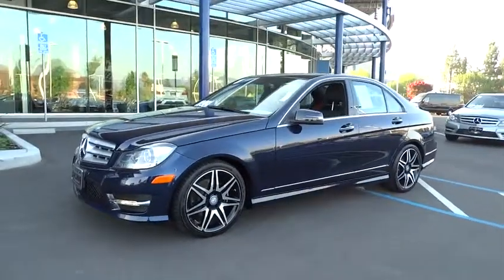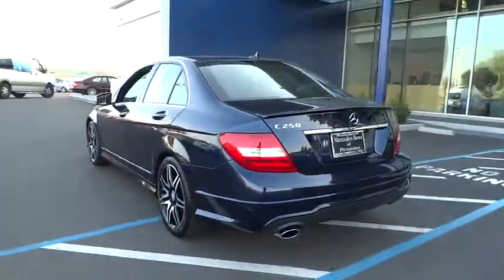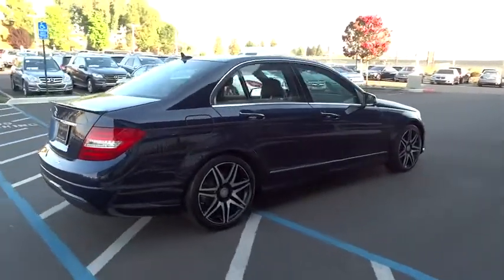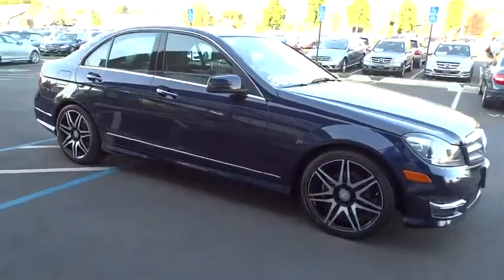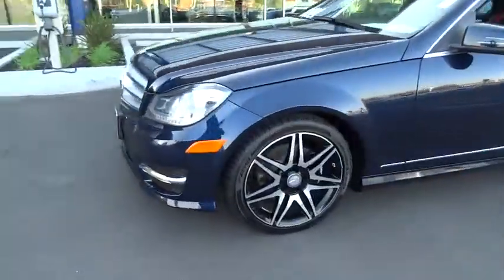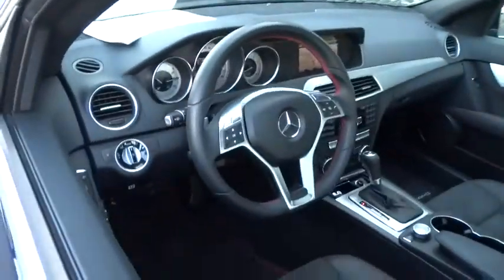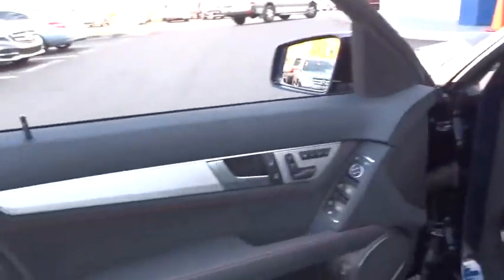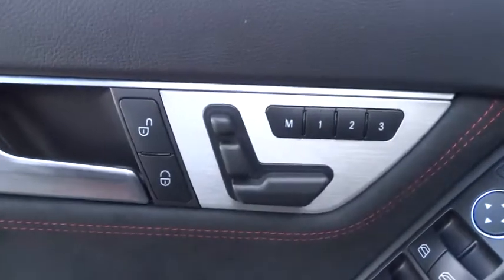2013 Mercedes-Benz C-Class Pleasanton, Walnut Creek, Fremont, San Jose, Livermore, CA 26777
2013 Mercedes-Benz C-Class